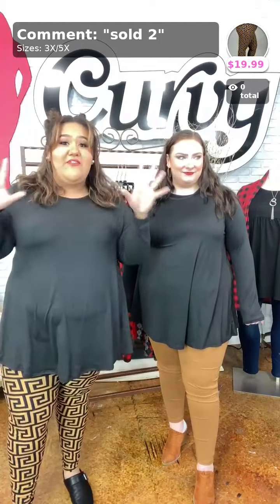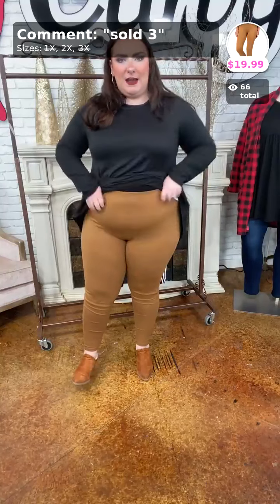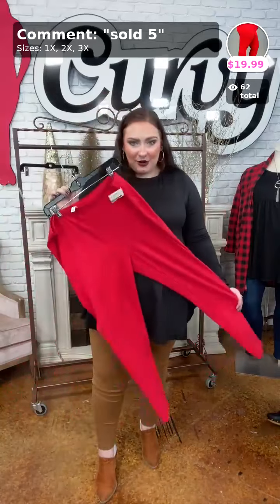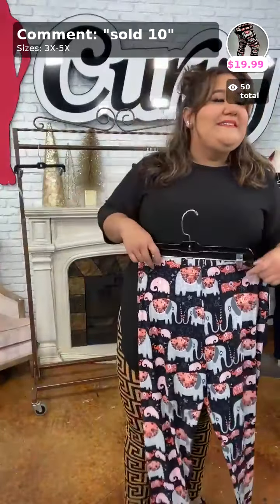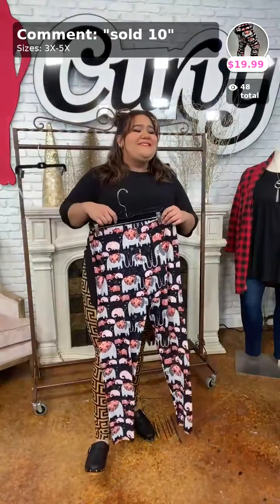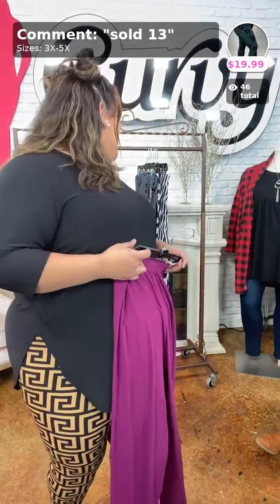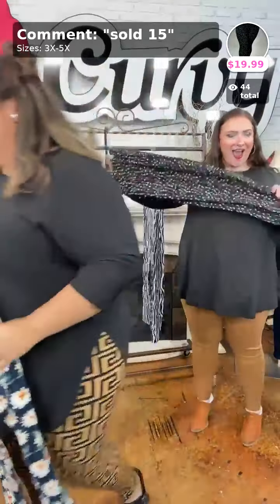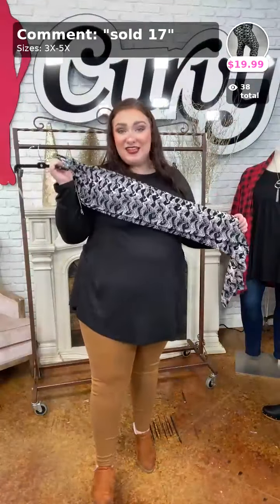Confidence Is Key!! Curvy Plus Size Boutique